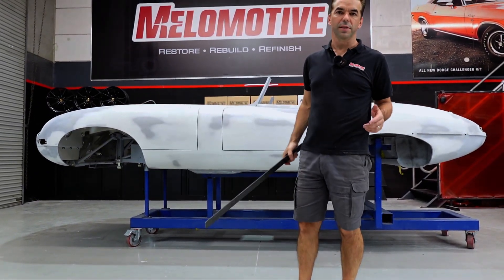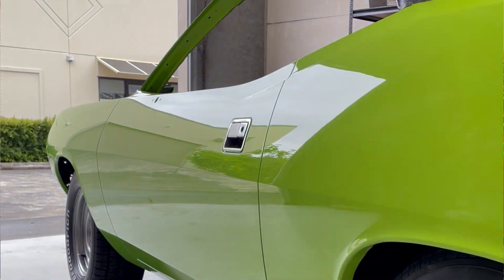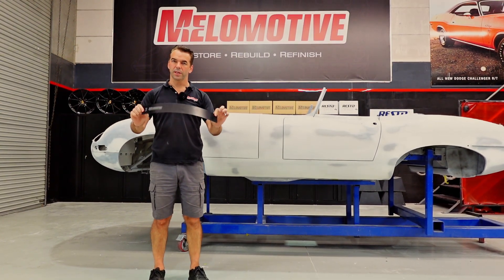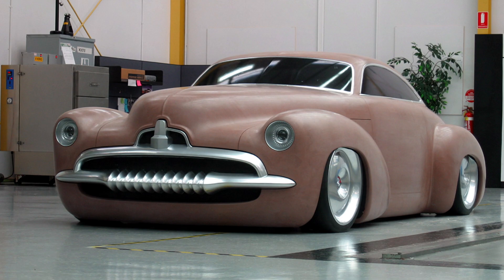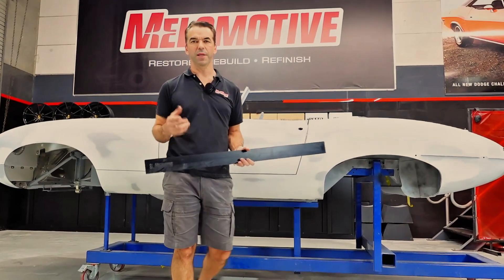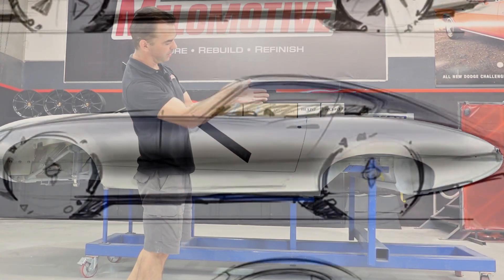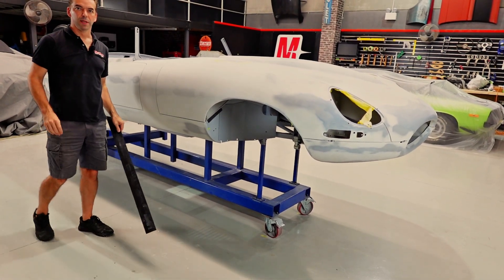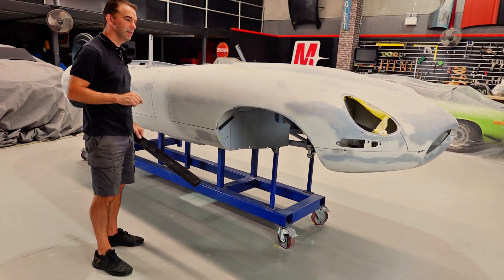How to Perfect Panel Shape with a Spline – Chapter 1: Automotive Bodywork Series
This is Chapter 1 in our in-depth video series on automotive bodywork and surfacing—designed for restoration professionals and enthusiasts who want to go beyond sanding and filler, and instead work with purpose and precision.

In this introductory chapter, we explore the origin and role of the spline, a simple yet powerful tool used to control shape from the very beginning of automotive design.

🔧 What You’ll Learn:

How a car’s form begins with a sketch and is sculpted into a clay model

Why splines are essential in the design process—from clay to steel

How to use splines to read and refine bare metal surfaces before coatings or filler are applied

Why restorers must align their work with the designer’s original intent—not just the manufactured result

This tool connects the sketch, the clay model, metal shaping, and bodywork—bridging every phase of a vehicle’s creation and restoration.

Why Your Panels Aren’t Straight – Learn to Read Shape with a Spline
automotive bodywork
car restoration techniques
spline tool bodywork
clay modelling car design
how to shape car panels
automotive design process
bodywork shaping tools
panel shaping restoration
from sketch to surface
melomotive training
surface accuracy car
professional car bodywork
spline guide automotive
car panel perfection
metal shaping tools
automotive clay modelling
how cars are designed.